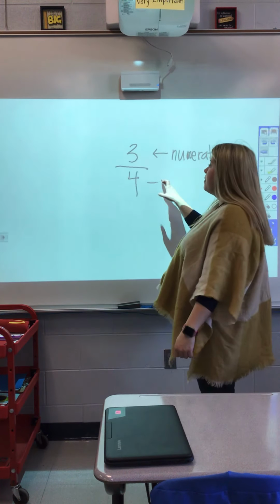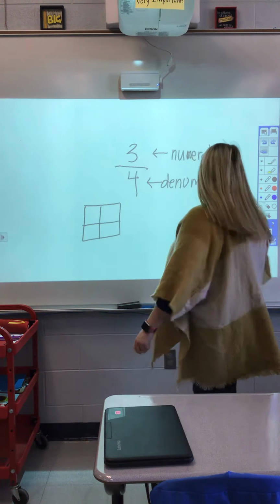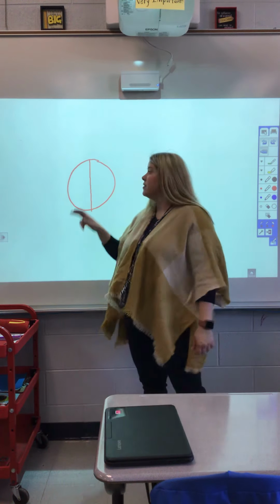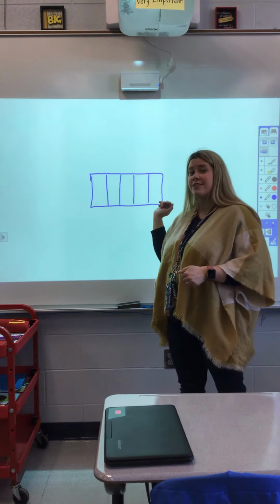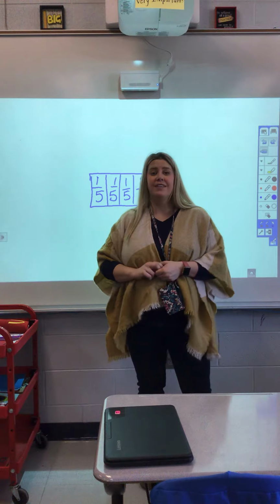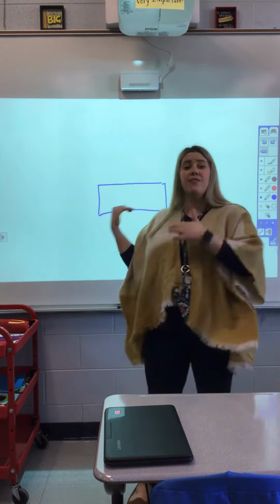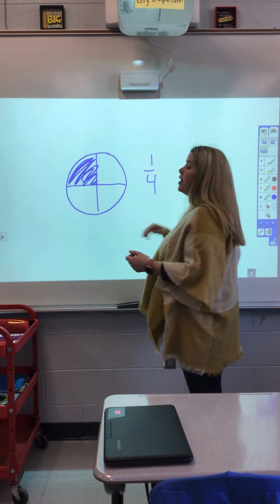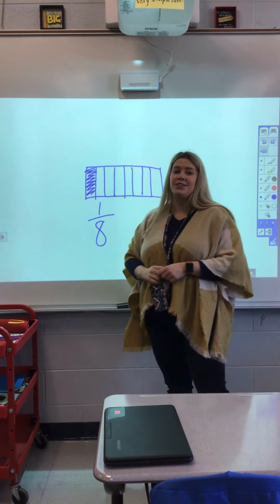Unit Fraction Practice